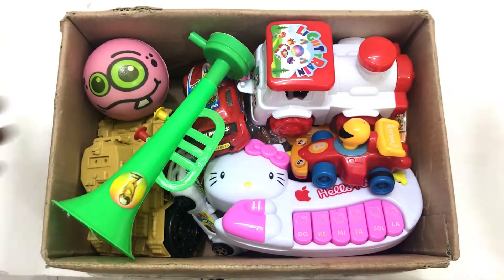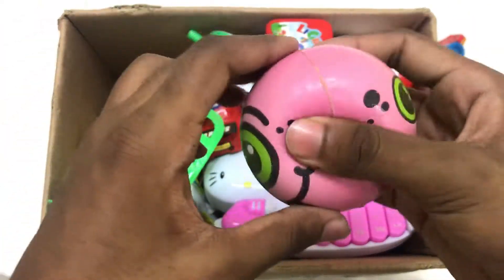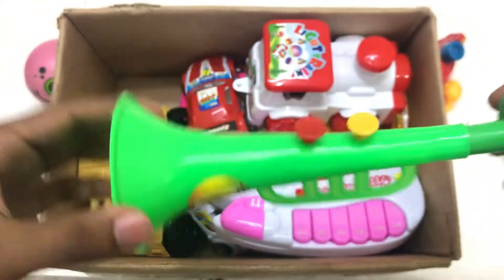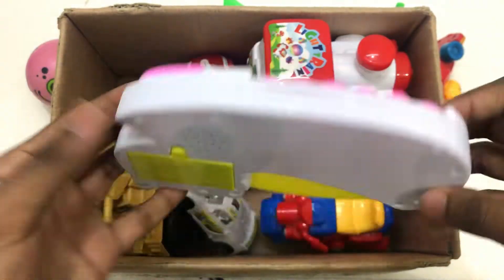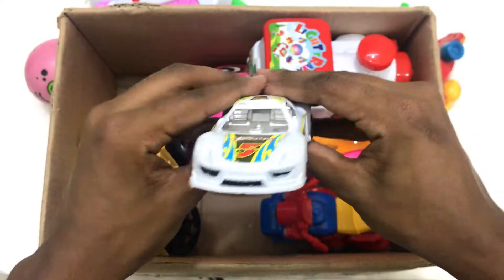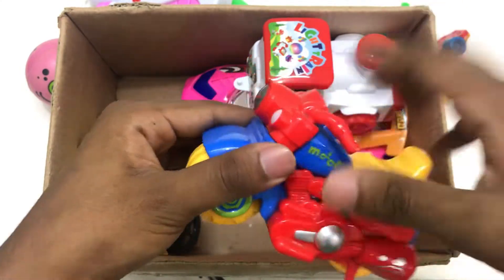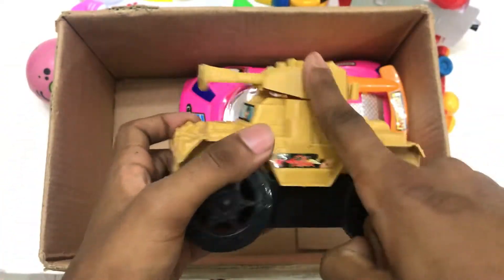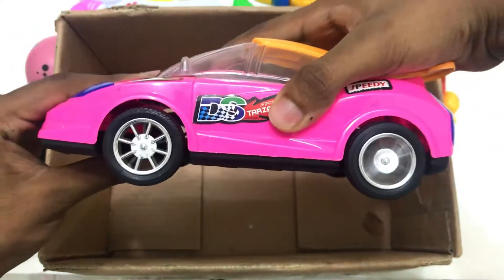Box of Toys Many Colorful Toys What's in the box Toys video for Children